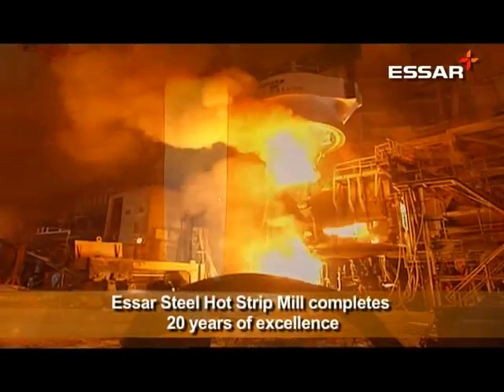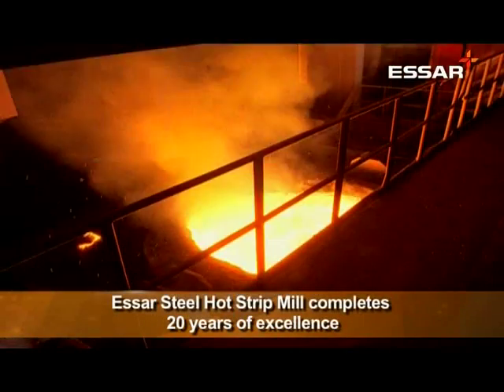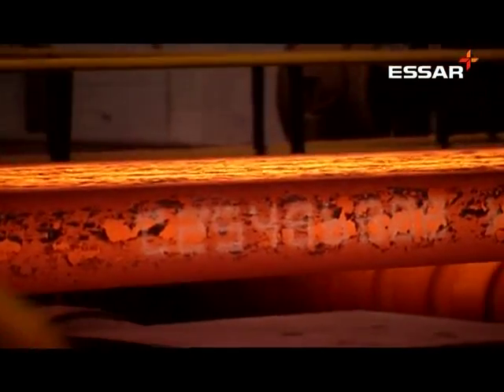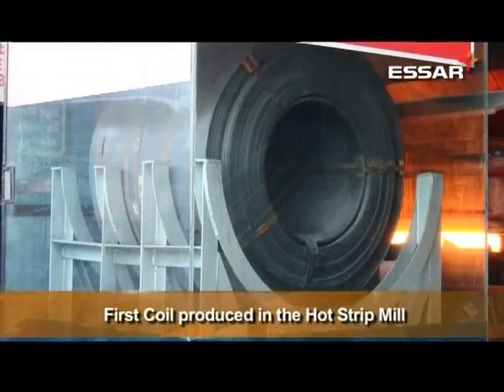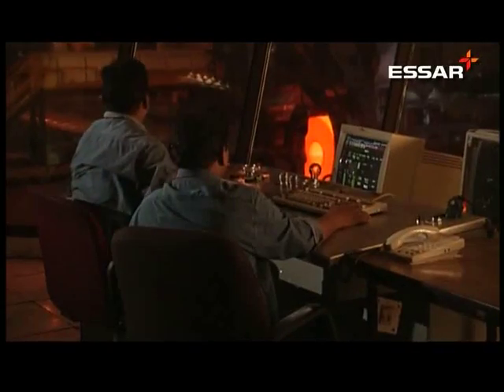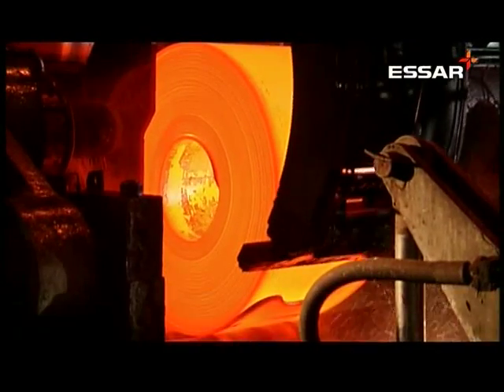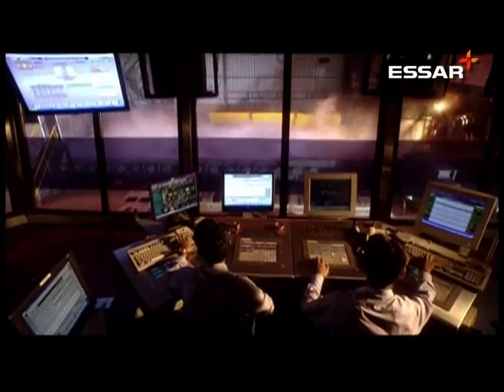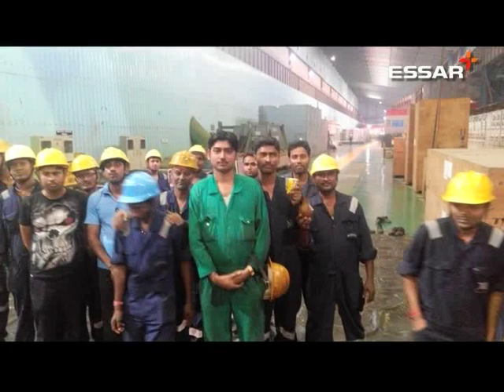Essar Hot Strip Mill completes 20 years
Essar Steel’s pride, the Hot Strip Mill, recently completed 20 years of being in operation.

Starting of as India’s first post-liberalization Hot Strip Mill, Essar Steel celebrates its journey from a 1.6 MTPA unit to a 3.4 MTPA world class facility. Commissioned in 1995, the HSM is a key feature of the sprawling Hazira facility which produces Essar Steel’s hot rolled coils.

As a result of the continuous improvements in terms of processes and equipment, the HSM is capable of producing over 300 grades

Despite the numerous problems faced, the expertise gained at the HSM has been transferred to multiple rolling facilities across the plant, specifically the Compact Strip Production Mill.

In addition to this the HSM innovatively constructed a pipeline to use Corex Gas from the Corex units to offset the cost of using Natural Gas, due to its high calorific value.

From producing low carbon steels to Interstitial Free and API X-80 grades, the plant’s versatility has garnered a reputation in the steel industry as a producer of high quality steel.

In commemoration of its 20th Anniversary a small event was held at the Hazira facility, where employees offered gratitude to the almighty and reminisced about overcoming challenges, as a team.